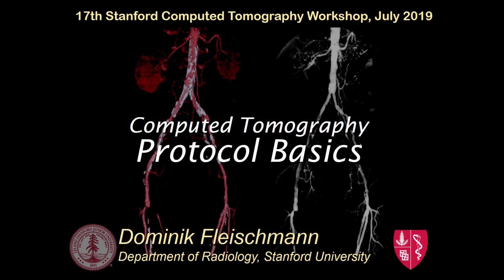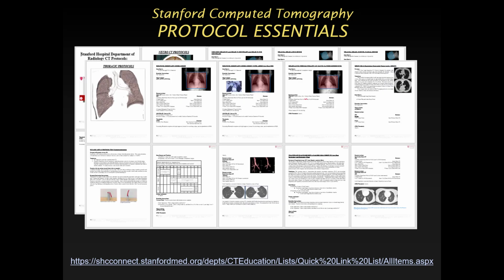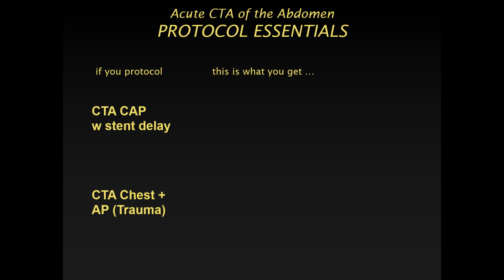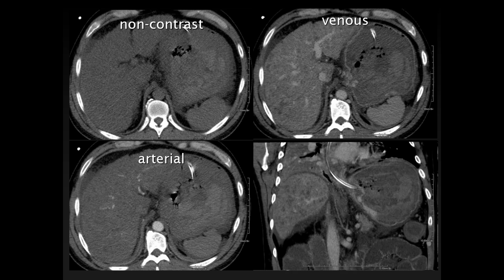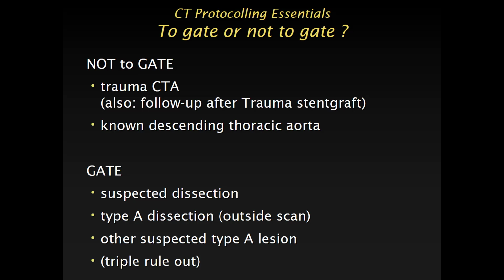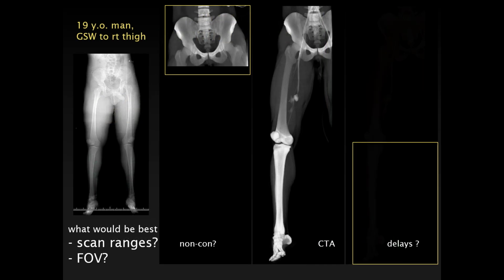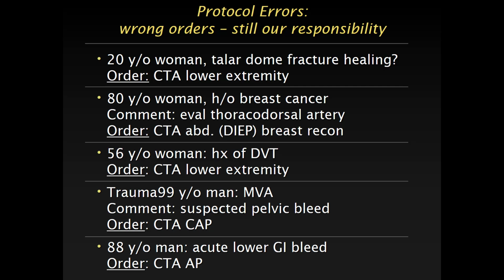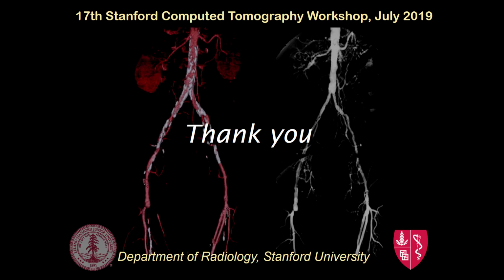CT Protocol Essentials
Have you ever wondered what the base components of an imaging protocol are?  This is a lecture by Professor Dominik Fleischmann M.D. Chief of cardiovascular radiology and medical director of computed tomography at Stanford healthcare.  He is presenting to advanced practice users; the incoming residents and fellows as well as CT technologists at the 17th Stanford Healthcare CT Workshop